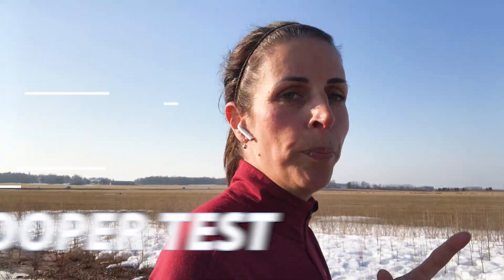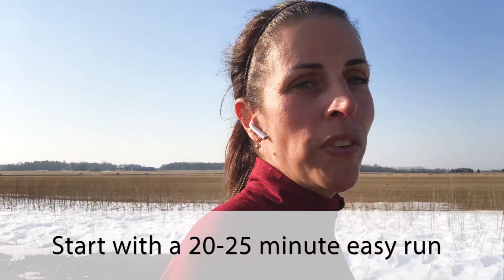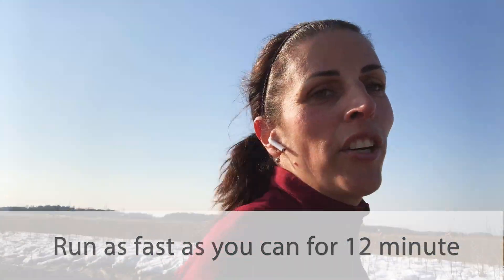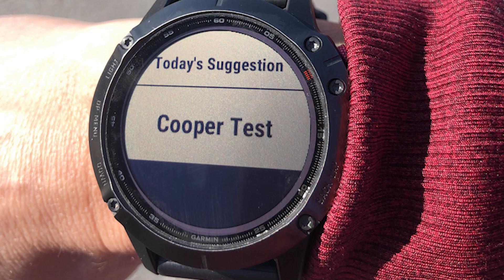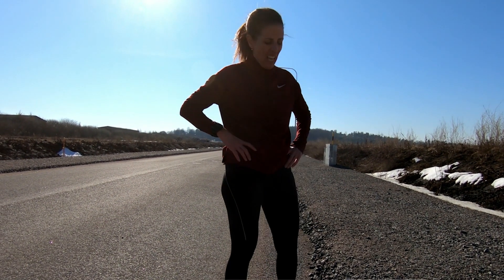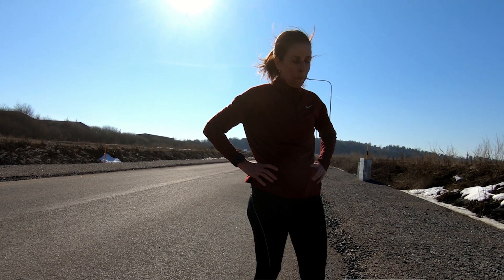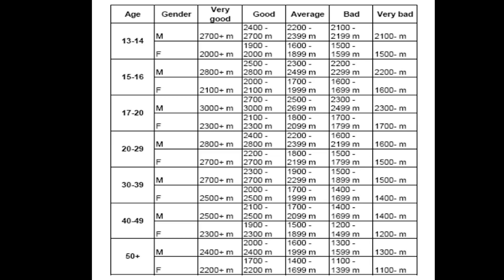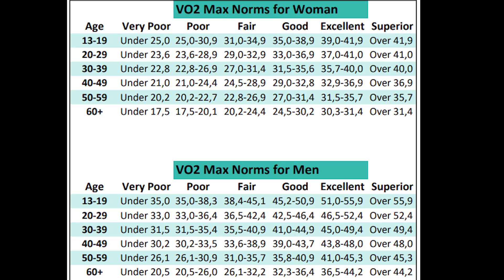CALCULATE Your Vo2Max by Running for 12 min | I will Show You how!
How to do a Cooper test. And how you can use the test to calculate your own Vo2Max. I will explain the running test by words and also do the test myself. You will also get the formula for calculating your Vo2Max and all the charts needed.
00:00 Intro
02:00 What is a Cooper test?
02:17 What is Vo2Max?
02:30 How to do a Cooper test
04:43 My Cooper test
07:24 Analyzing my test
08:18 The Vo2Max formula
08:40 The Vo2Max Calculator
09:10 Vo2Max Chart

My watch

vo2max test,improve vo2 max,how to do a cooper test,fitness test,running test,how to do a vo2max test,vo2max,cooper test 12 minute run,aerobic fitness test